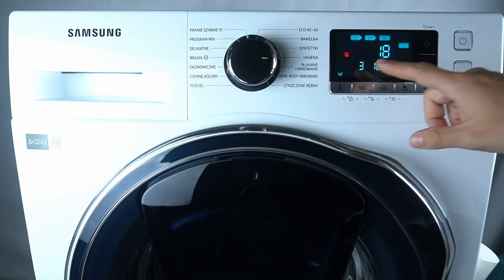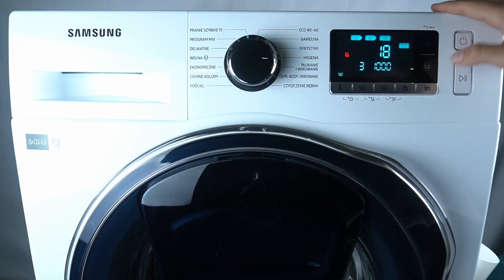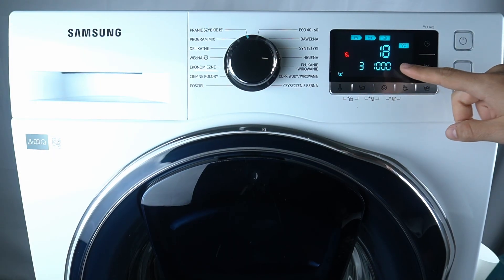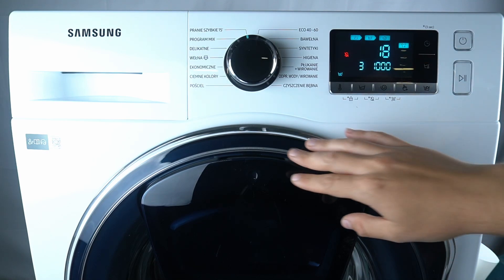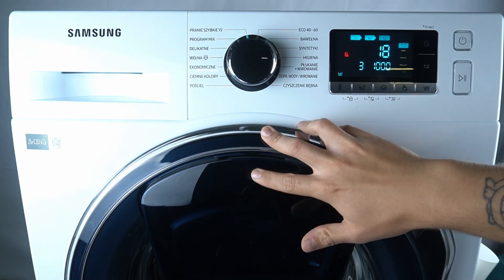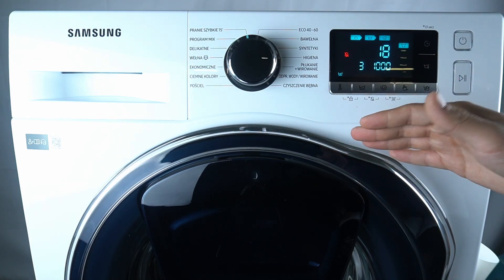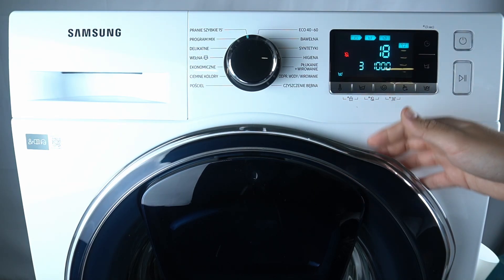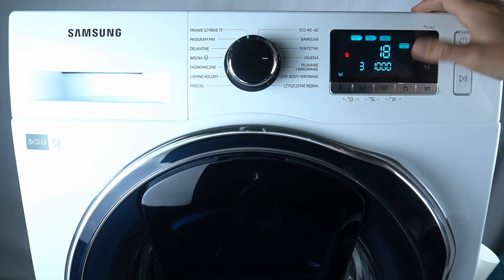Samsung EcoBubble 8kg - What is Error Code DC3? | Resolve DC3 Error | Washing Machine WW8NK62E0RW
Hi everyone! In today’s video, we’ll explain what the DC3 error code means on your Samsung EcoBubble 8kg washing machine. This error is related to the door lock mechanism. We’ll guide you through the steps to troubleshoot and resolve the DC3 error, ensuring your washer operates smoothly again.

How to Fix DC3 Error on Samsung EcoBubble 8kg?
What Causes DC3 Error on Samsung WW8NK62E0RW?
How to Troubleshoot Door Lock Issues on Samsung EcoBubble 8kg?